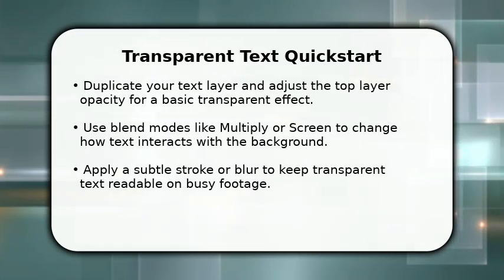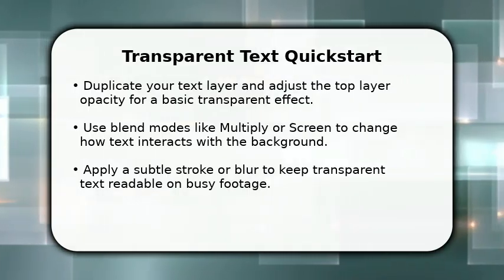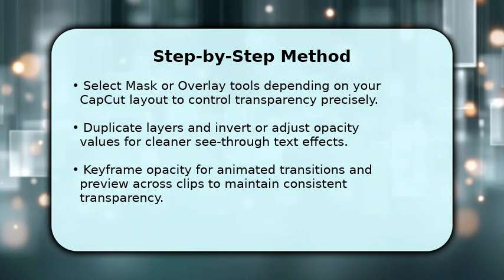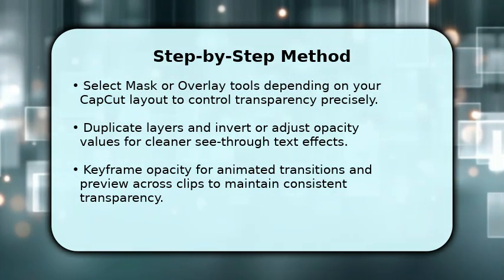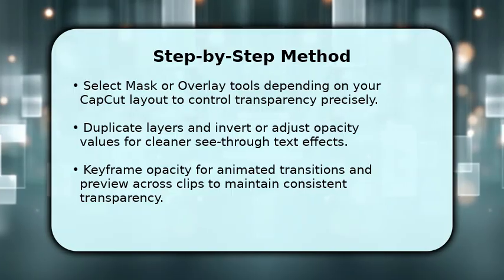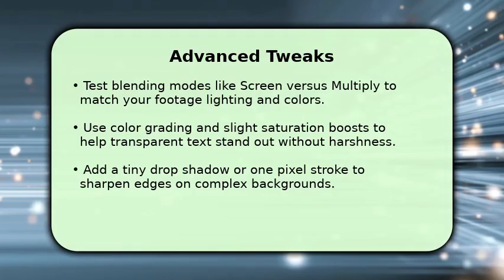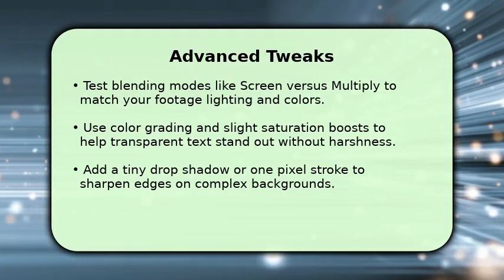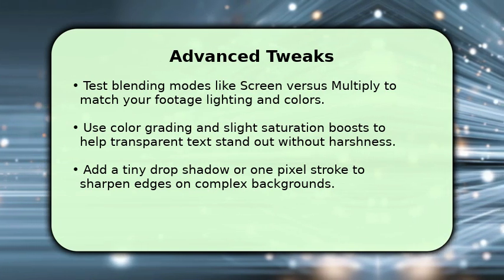How To Text Transparent In Capcut (Updated)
How To Text Transparent In Capcut (Updated) | 🔒 Surfshark VPN Deal — Stay private and secure. $1.99/mo + 3 Months Free ▸

In this updated tutorial, we'll show you how to achieve a transparent text effect in Capcut. This is a popular request from our viewers, and we're excited to share the latest methods for creating this look. Whether you're a seasoned editor or just starting out with video editing software, this guide will walk you through the steps needed to add transparent text to your videos.